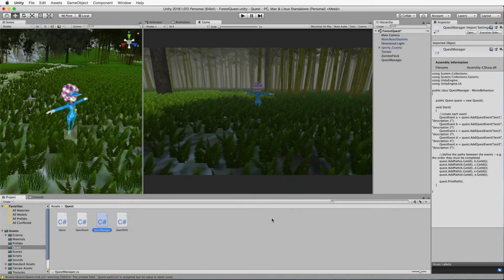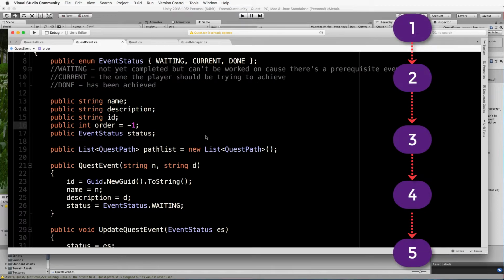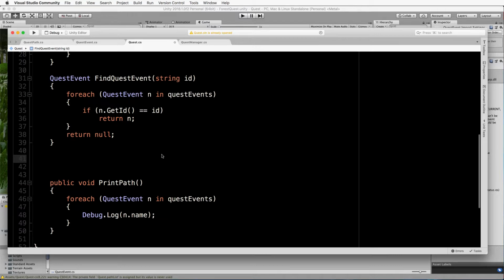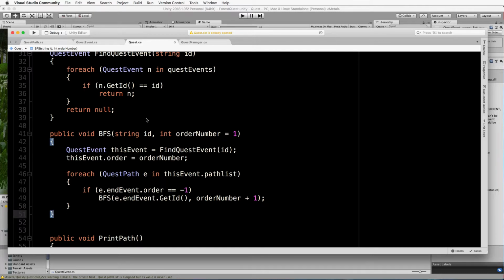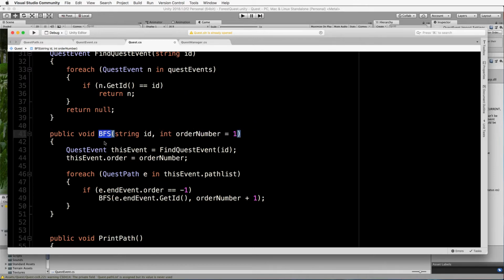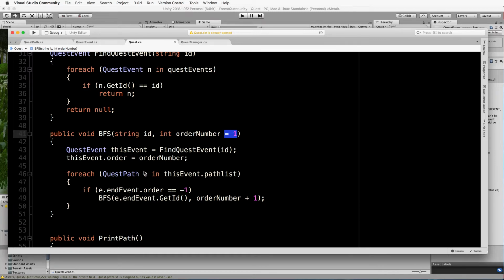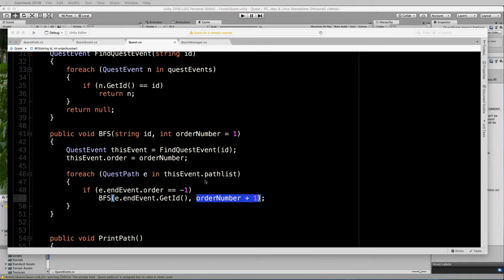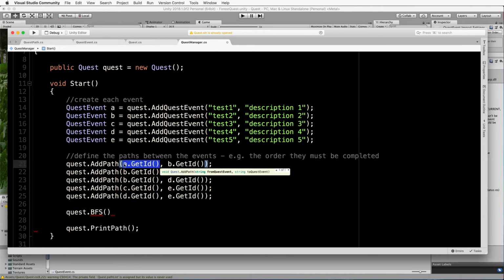Building a Quest System Part 2 (Ordering Tasks)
In this video we will add a pathfinding algorithm to the quest system to calculate the various paths through the graph.
In this set of tutorials you will learn how to put together a quest system using the Unity game engine.
The lessons are one section of the "Ask Me Anything About Unity" course available on Udemy.